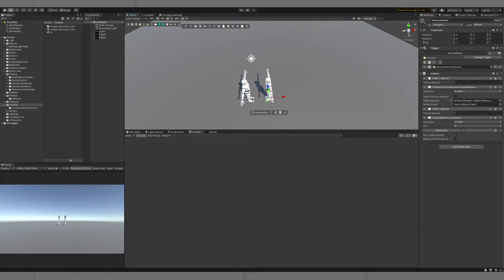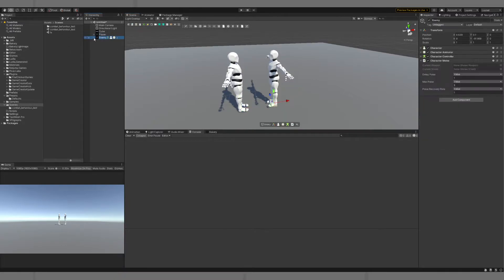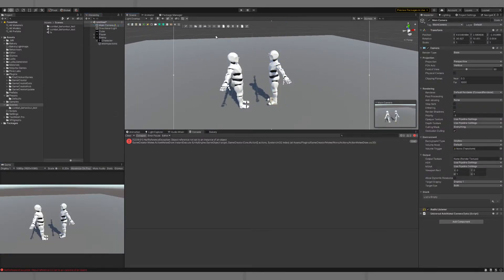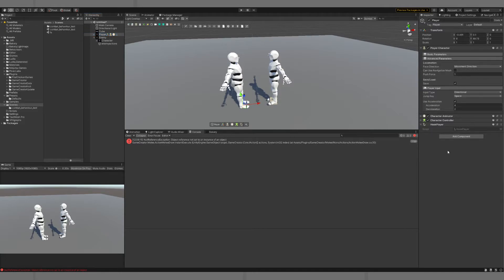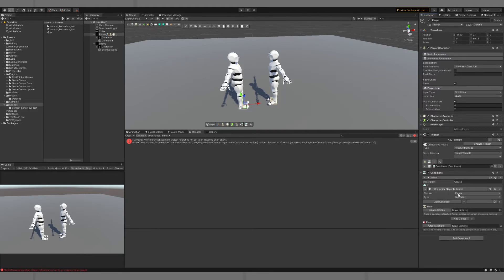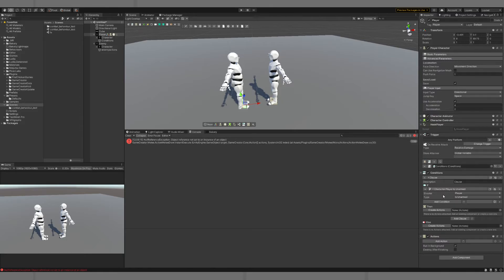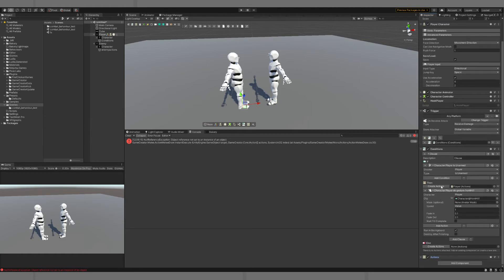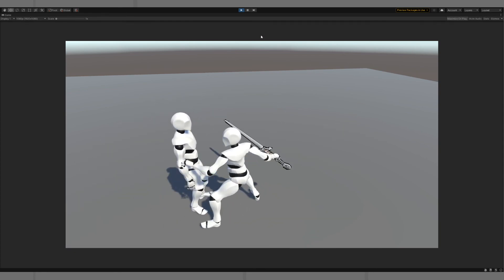Game Creator Tutorial 01 - Playing melee reactions when Unarmed with core and melee module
This tutorial explains one way of having characters react to hits even when unarmed (or even when they don't have the melee component themselves!)

By default Game Creator Melee module only plays hit reactions when a character is armed with a melee weapon themselves... this method will allow you to have them play reactions even when unarmed, without even having melee component, or armed with a ranged weapon from shooter module.

- 3d graphics, Game design, Unity, Maya, Substance, zBrush.